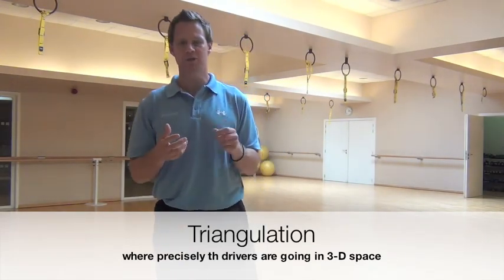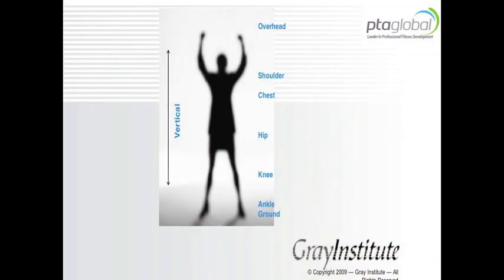PTA Global Maximising Technogym Kinesis Stations with 3DC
Richard Earney, PTA Global Faculty describes 3-Dimensional Motion Checkpoints, demonstrating with the TechnoGym Kinesis Station 'press' machine. Manipulating beginning position and triangulating the movement to provide limitless exercises.